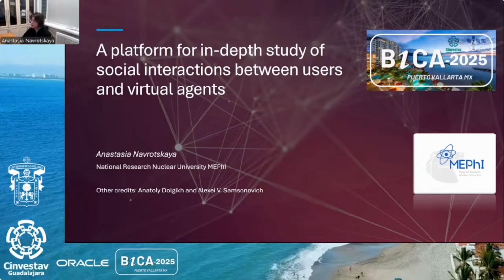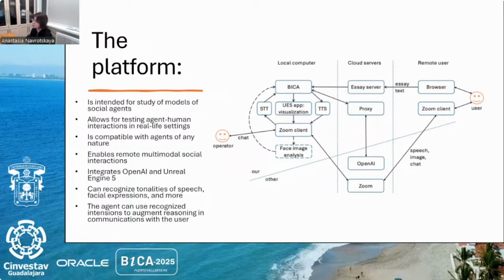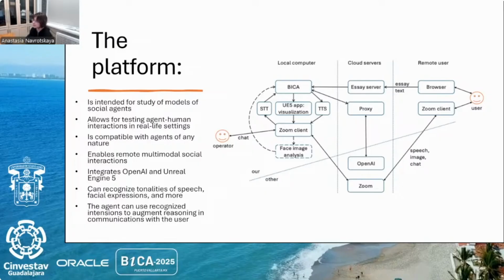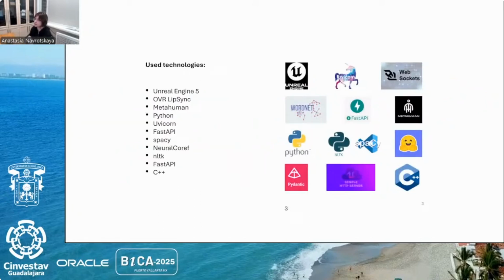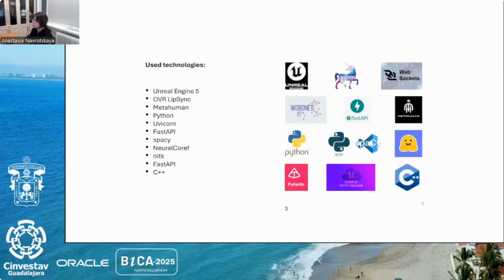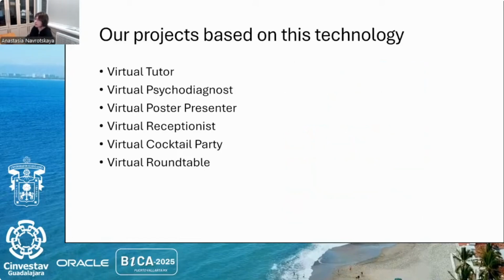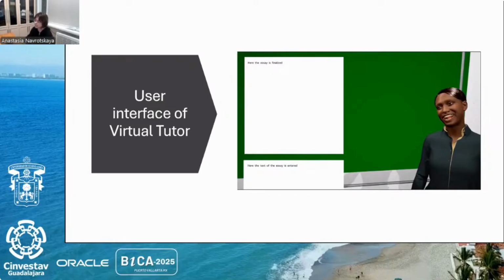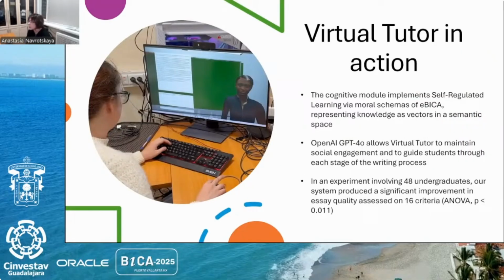Anastasia Navrotskaya - BICA 2025